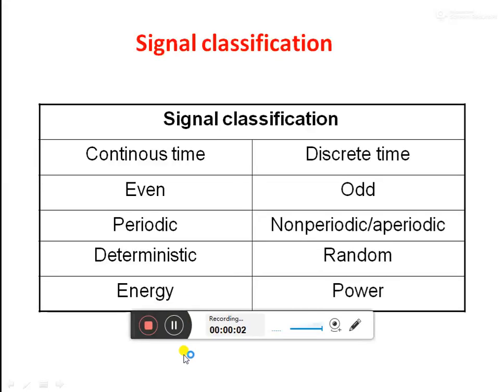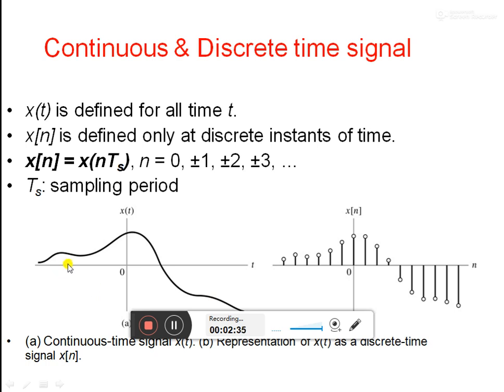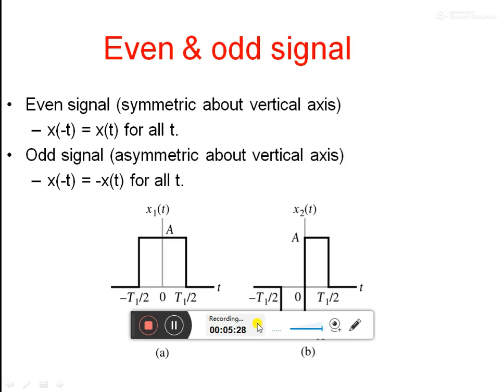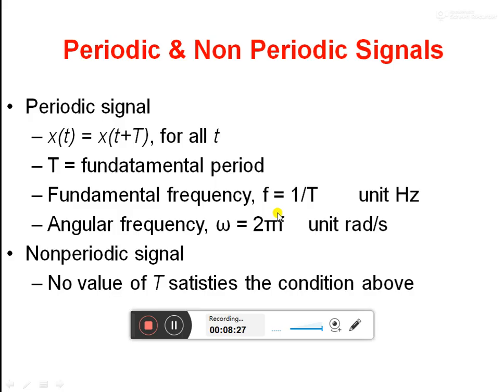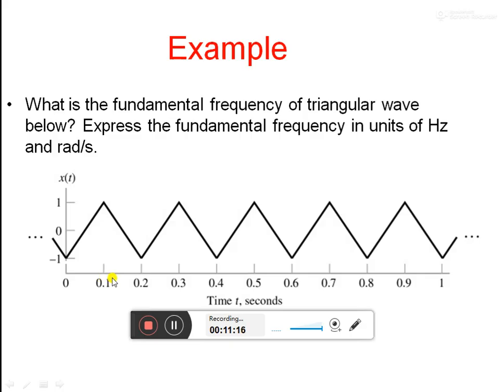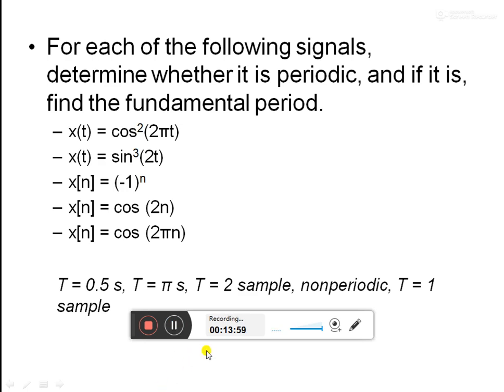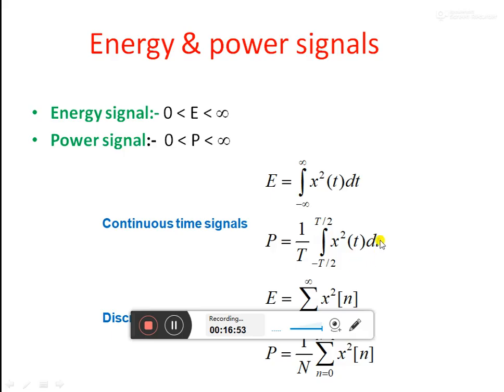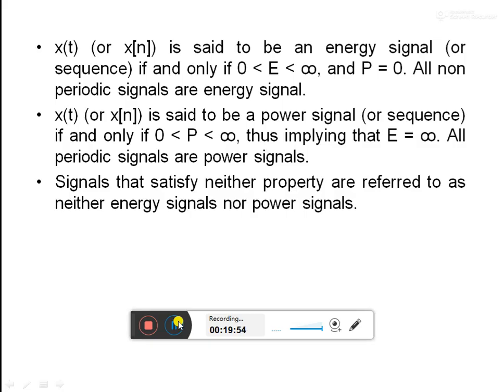Module1 Classification of signals